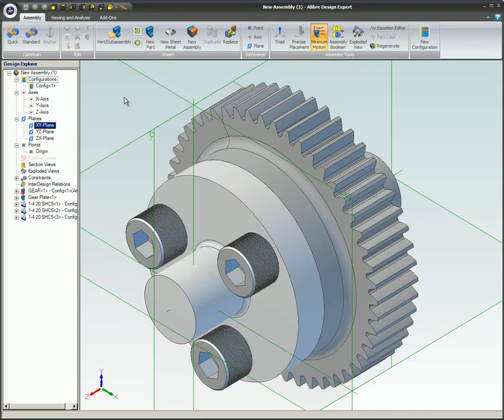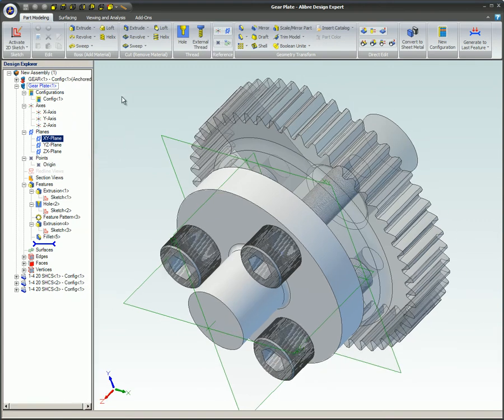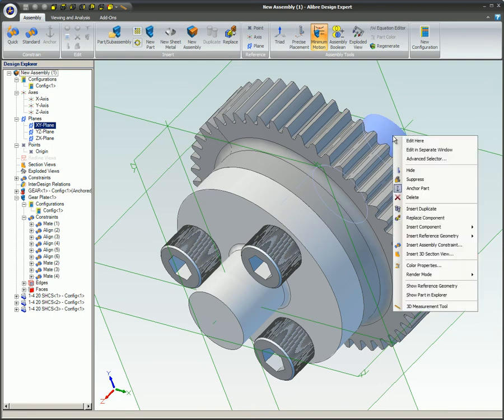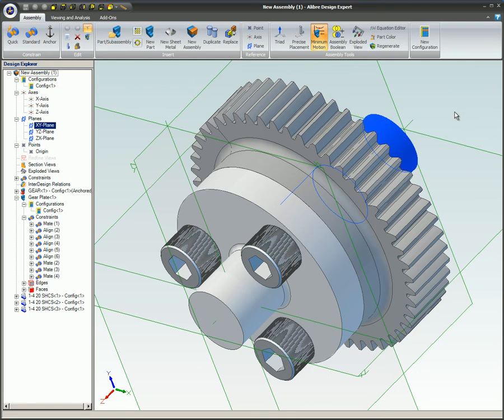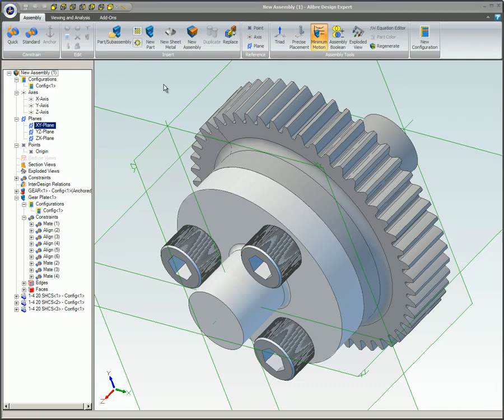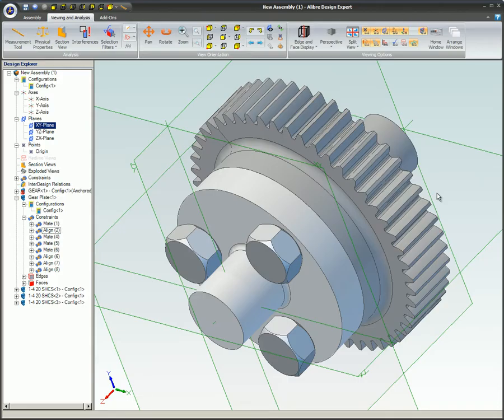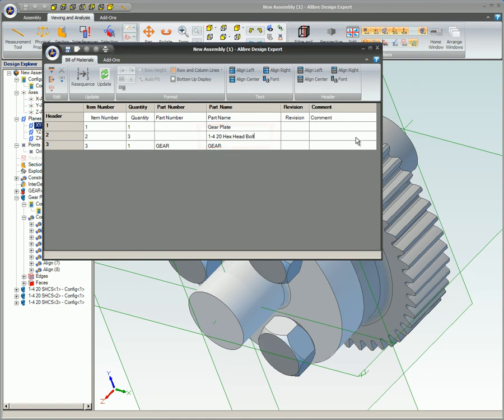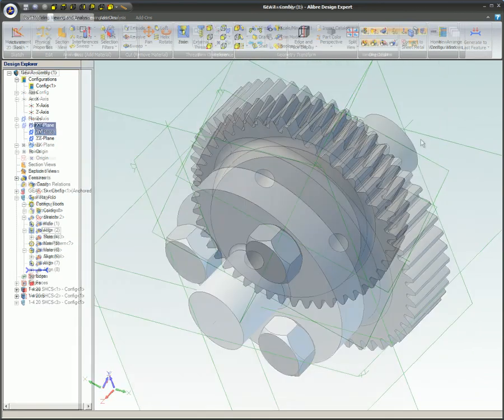14- Alibre Design Montaj içinde Parça Düzenleme